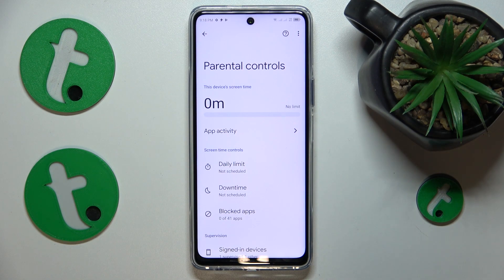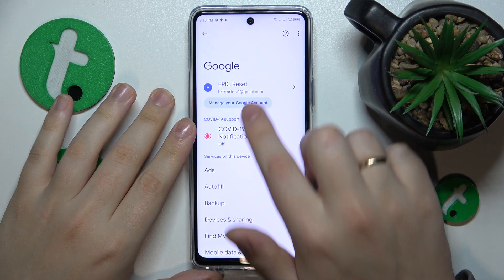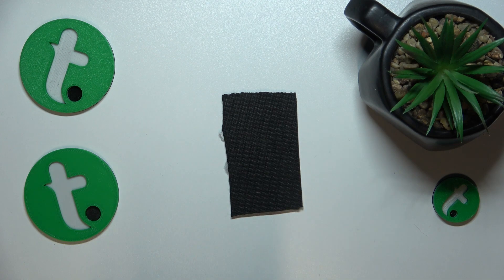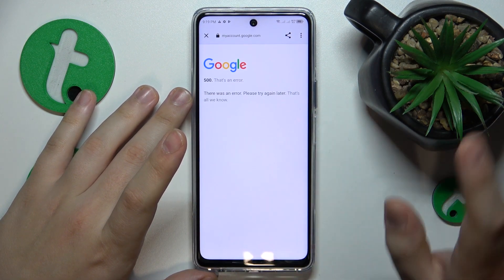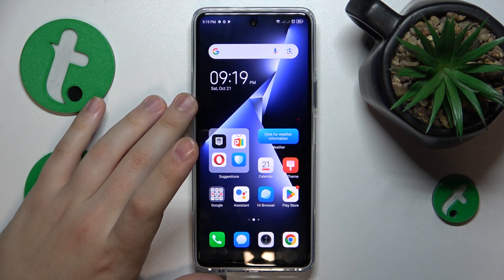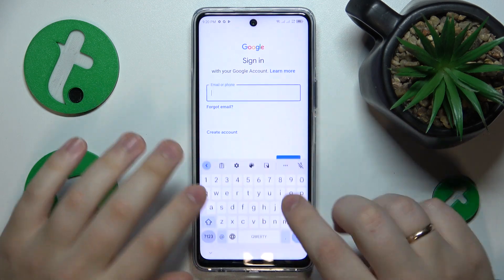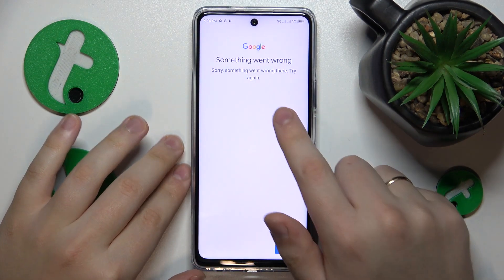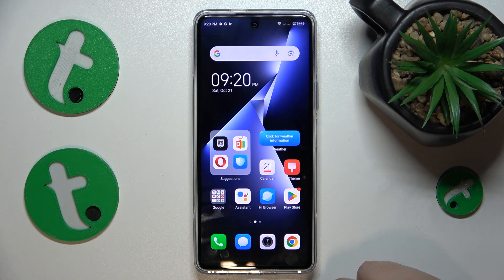How to Turn Off Parental Control on TECNO Pova 5 Pro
Take control of your TECNO Pova 5 Pro with ease! This video guides you through disabling parental supervision from Google Family Link. Explore step-by-step instructions to customize your smartphone experience. Watch now to learn how to seamlessly remove parental supervision on the TECNO Pova 5 Pro and enjoy unrestricted access to your device.

How to bypass parental control on TECNO Pova 5 Pro? How to turn off parental supervision on TECNO Pova 5 Pro? How to remove the TECNO Pova 5 Pro phone from Google Family Link?